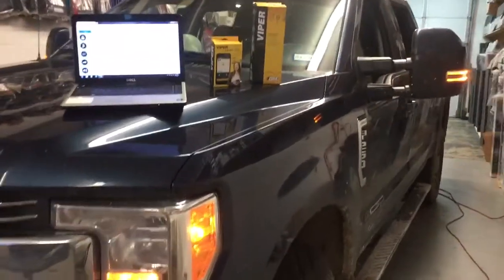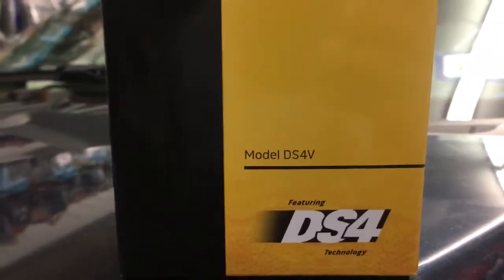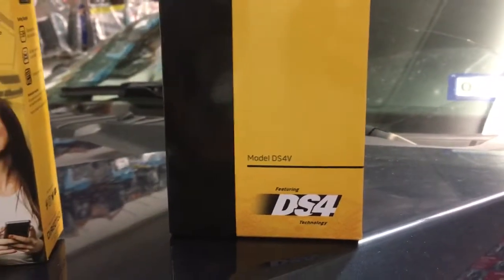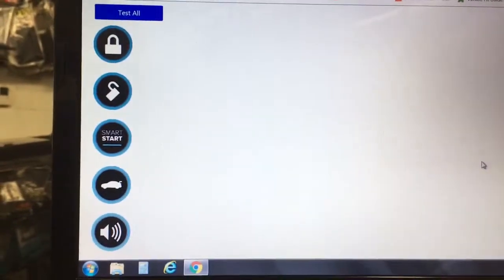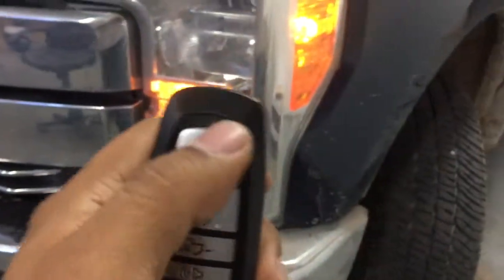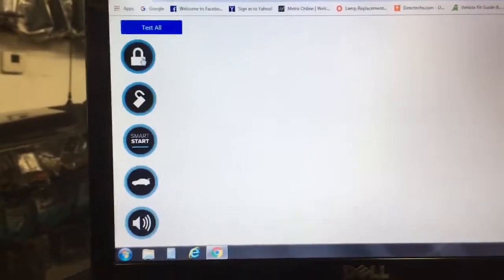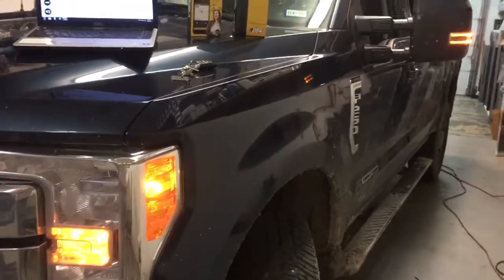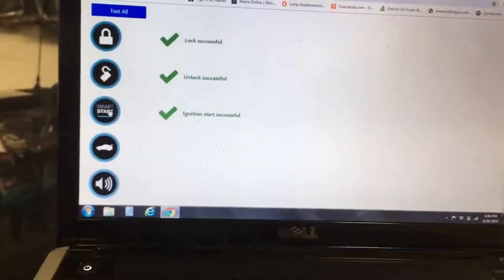2017 Ford F-250. Viper ds4. SmartStart vsm550. Remote start alarm factory fob